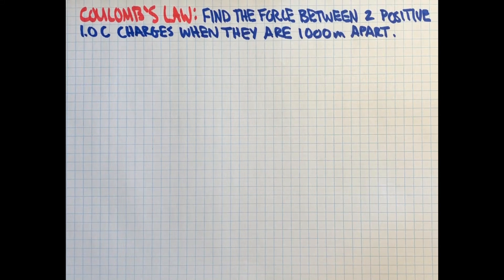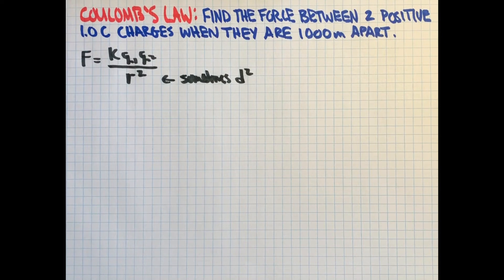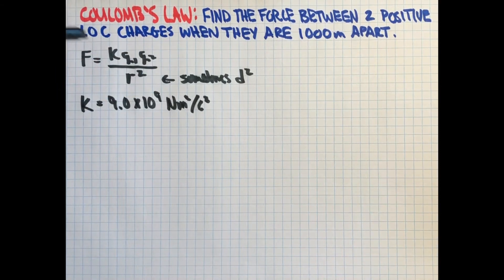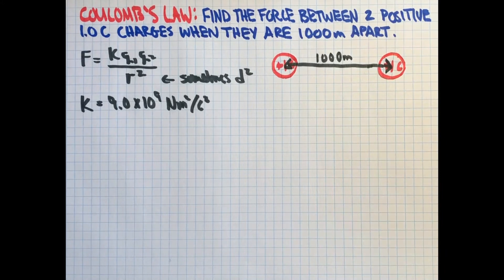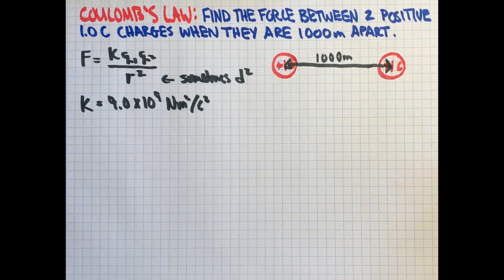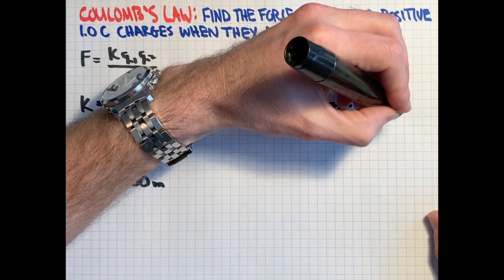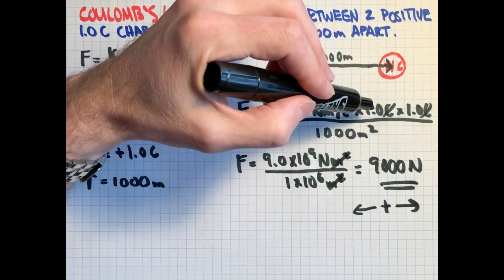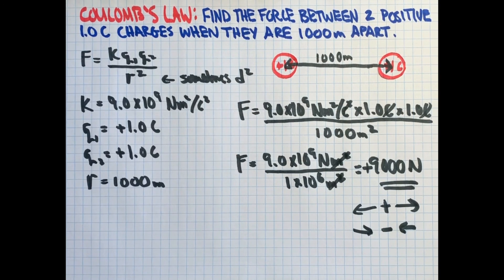How to Solve a Coulomb's Law Problem with Easy Example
High School Physics Electricity & Magnetism Easy Coulomb's Law Example Problem

Find the force between 2 positive 1.0 C charges when they are 1000 m apart